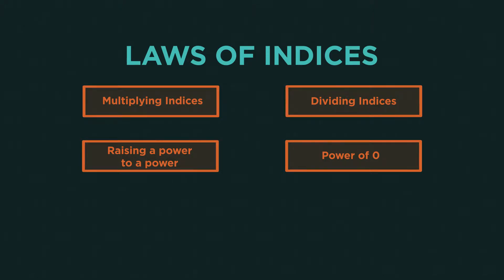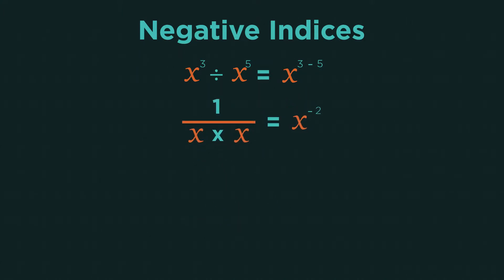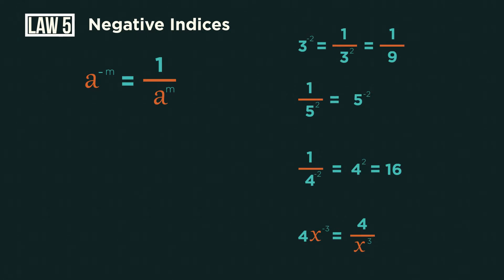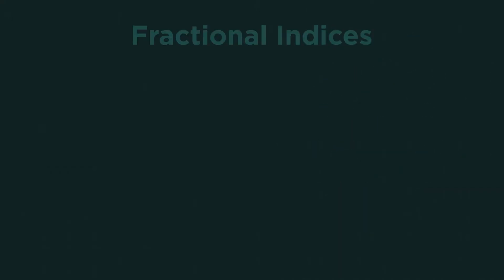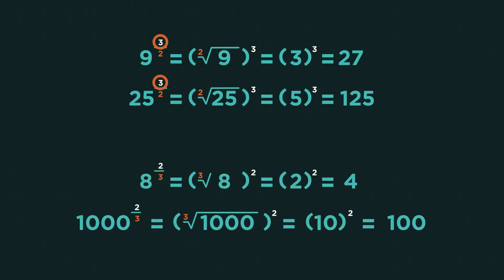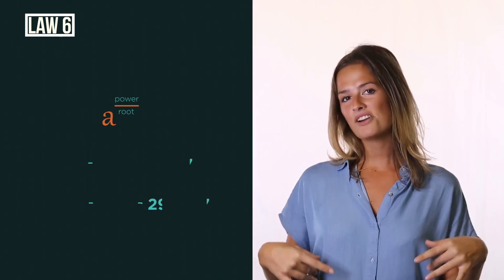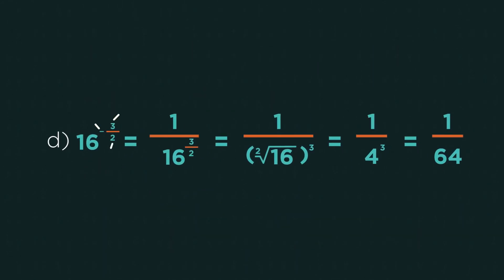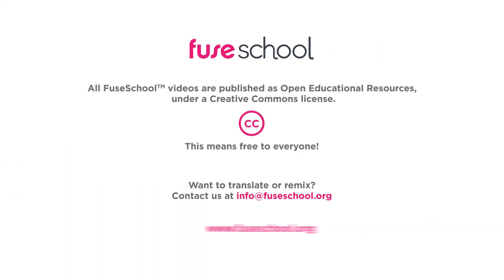Laws of Indices Part 2: Negatives and Fractions | Algebra Maths FuseSchool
In this video we are going to look at what happens with negative indices and fractional indices. You should already know the other 4 ‘Laws of Indices’ but if you have forgotten, have a look at them first. For negative indices, we drop whatever numbers and/or letters have the negative indice (also known as power or exponent) down to the denominator and make the indice (power or exponent) positive. E.g. x^(-2) is the same as 1/x^2 where it was negative when a numerator and becomes positive as a denominator. Fractional indices: an indice of a 1/2 is the same as square root. An indice of 1/3 is the same as cube root. An indice of 1/4 is the same as 4 root. But what if the numerator isn’t one? An indice of 3/2 means square root the number and then cube it. An indice of 2/3 means to cube root and then square it. So the denominator is still the root of the number, and the numerator then raises the root to the power. Fractional law of indices = power / root. Power makes things bigger so is on top, and root makes things smaller so is on the bottom. I always do the root first and then the power second to keep the numbers small, but you can actually do them in either order. Although I really recommend rooting first and doing the power second. Some examples: 25^3/2 means to square root 25 and then cube the answer. 25^3/2 = 5^3 = 125.

Our teachers and animators come together to make fun & easy-to-understand videos in Chemistry, Biology, Physics, Maths & ICT.

where all of our videos are carefully organised into topics and specific orders, and to see what else we have on offer. You can both ask and answer questions, and teachers will get back to you.